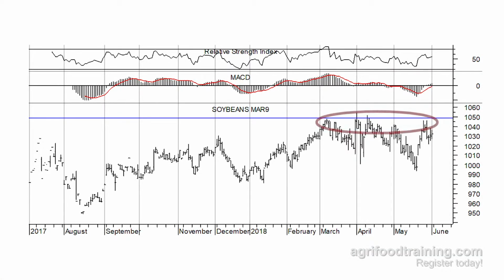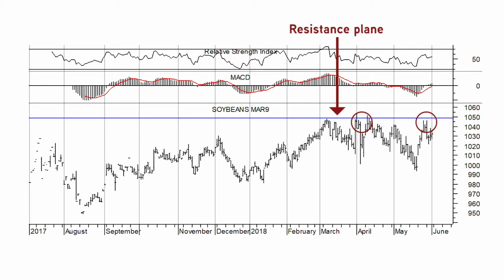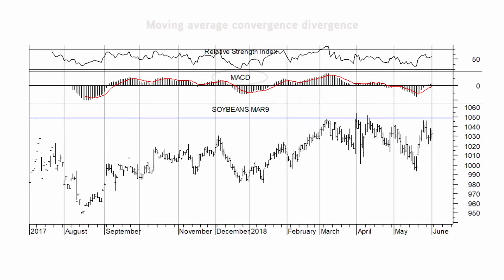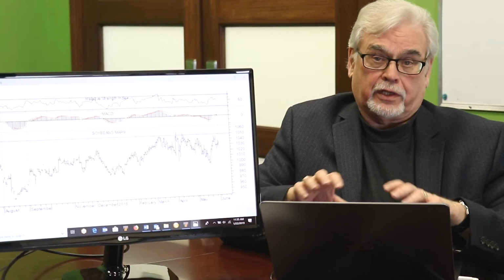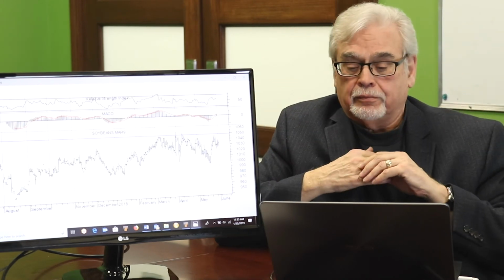Larry Martin / How can you apply the information from the course to make decisions about pricing.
In this video Larry Martin, AME Principal, talks about How can you apply the information from the Price Risk management course to make decisions about pricing.